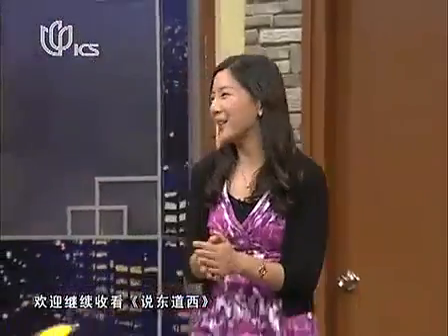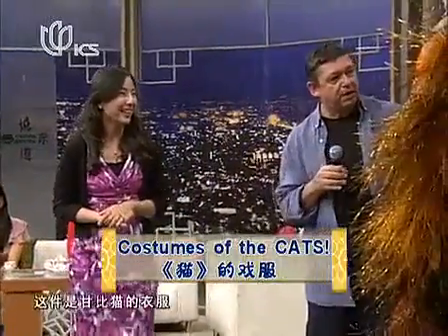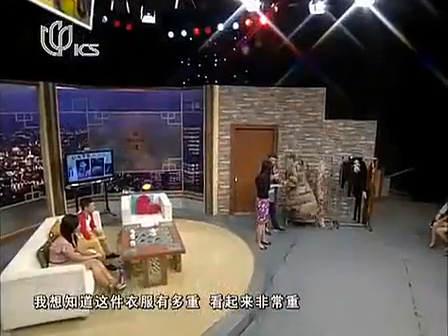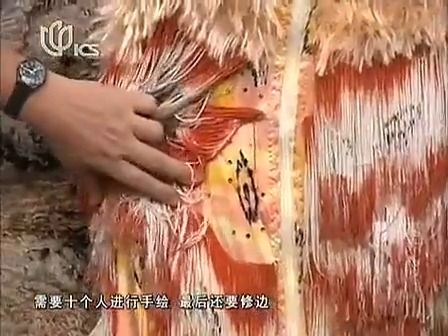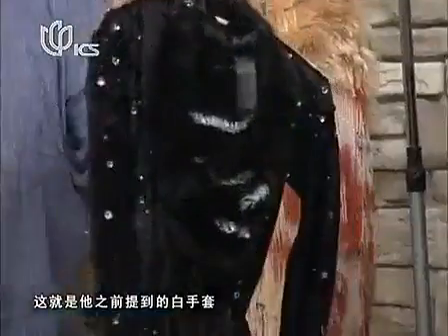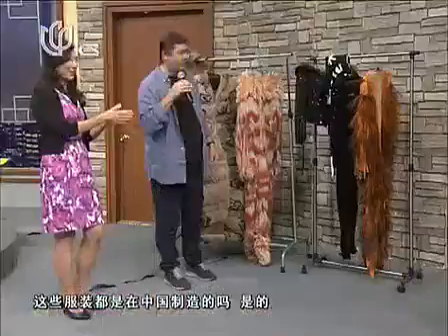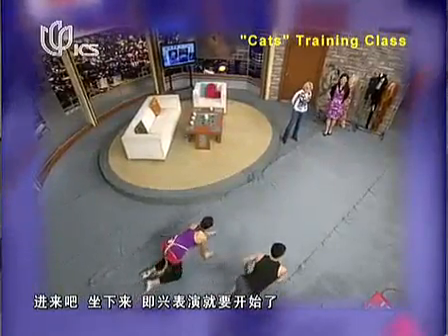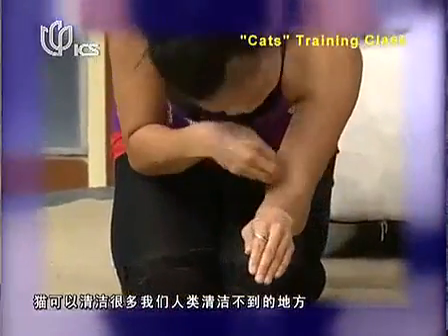20120901 ICS Culture Matters 说东道西 中文版 音乐剧 猫访谈 02